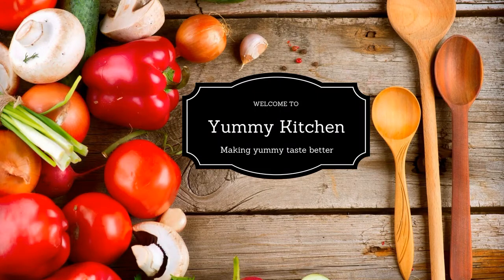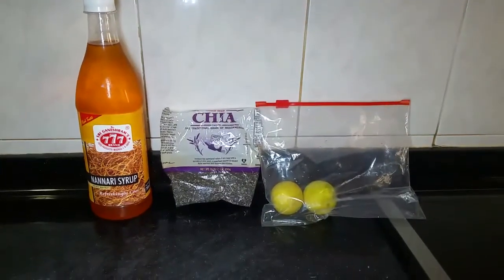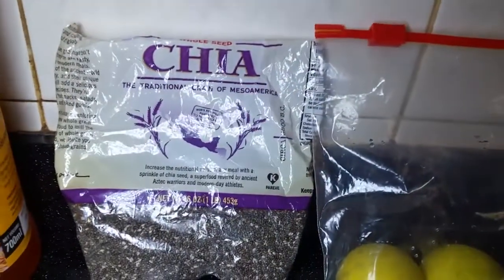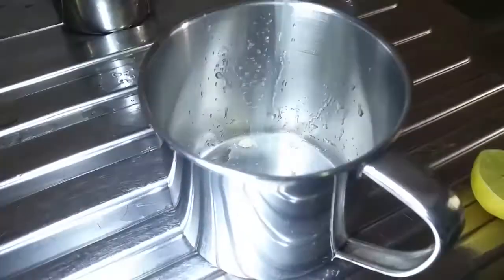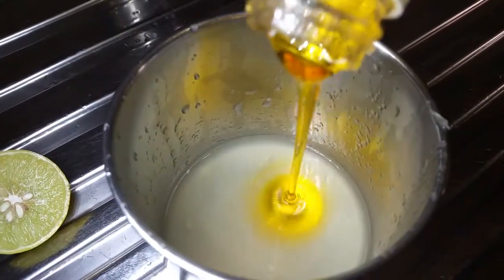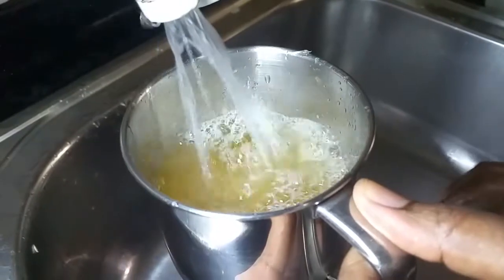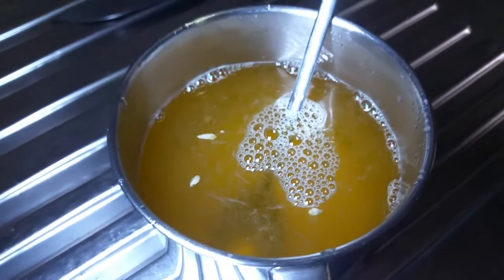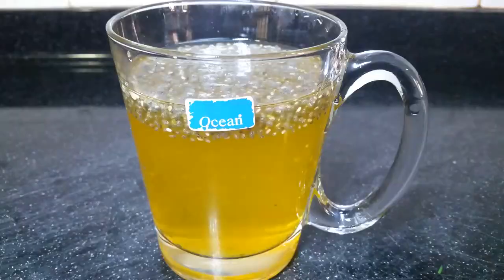Nannari Lemonade in Tamil | Very Healthy and Easy to Make | English Subtitles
The weather is very hot nowadays and here is a healthy refresher to cool you off.